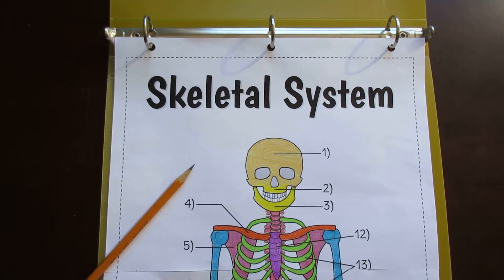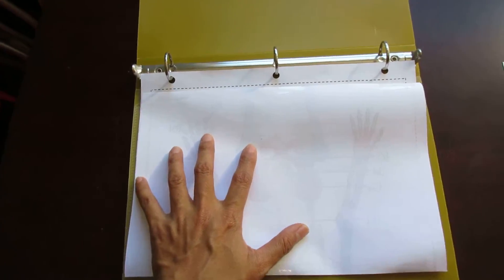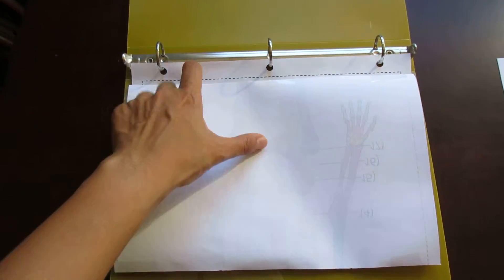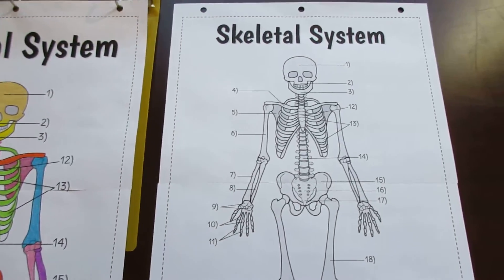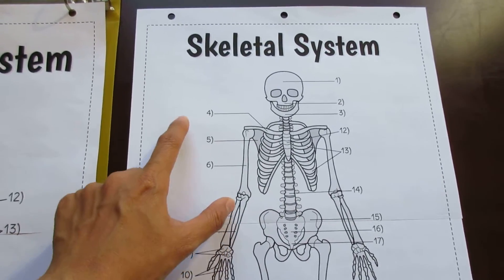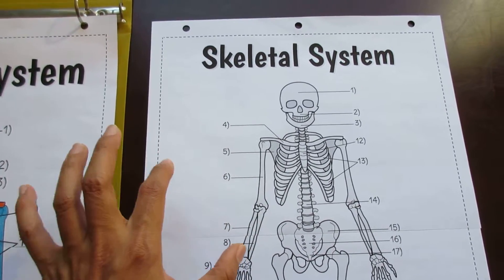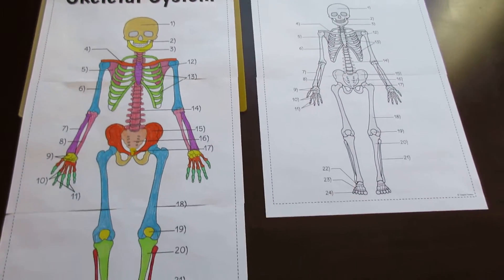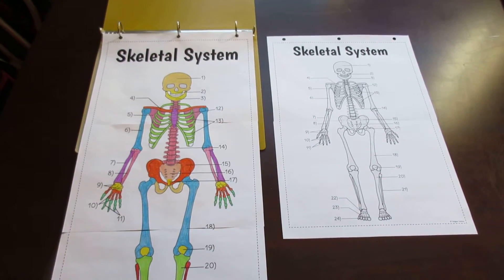Big Skeletal System Foldable by Tangstar Science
Get this foldable at: